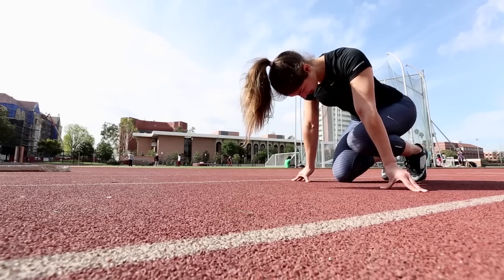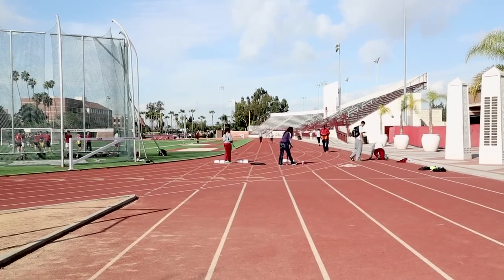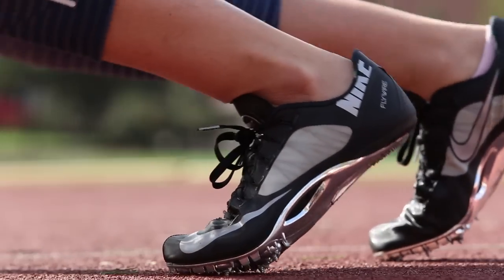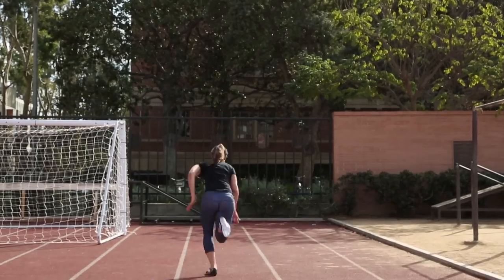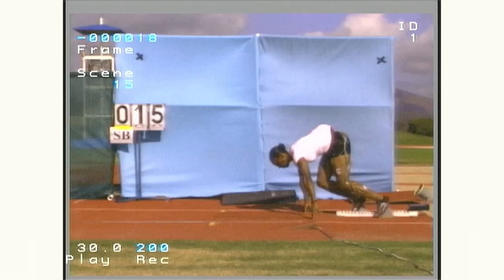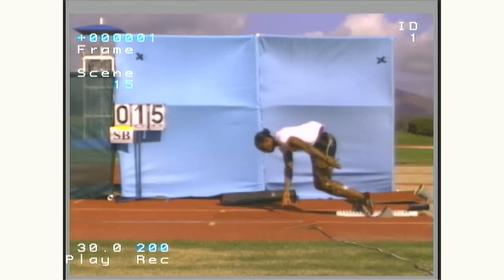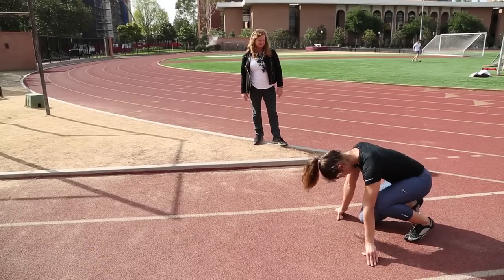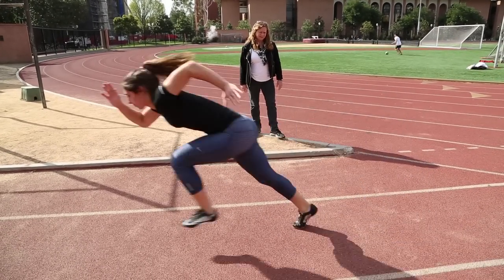Winter Olympics: Bobsled - Mechanics of Sprint Start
When two Summer Olympians made their debut on the U.S. bobsled team - hurdler Lolo Jones and sprinter Lauryn Williams - it became clear that track and the ice have more in common than one might think.

University of Southern California Professor Jill L. McNitt-Gray, an expert in biomechanics and sports science with the USC Dornsife College of Letters, Arts and Sciences, discusses the sprint start mechanics necessary to get bobsledders down the hill fast.

The USC Dornsife College of Letters, Arts and Sciences is the academic core of the University of Southern California, located in the heart of Los Angeles.